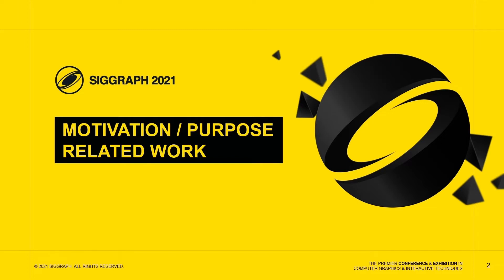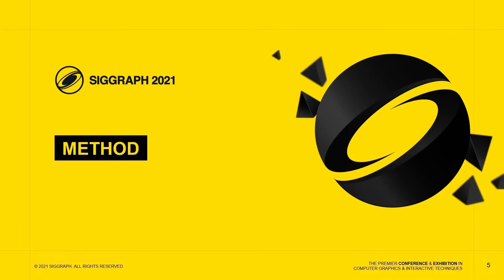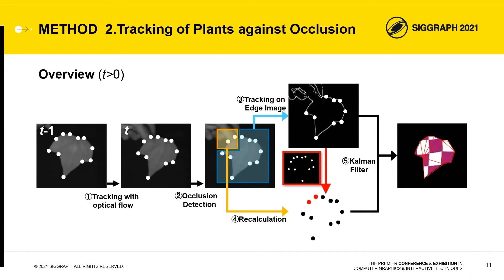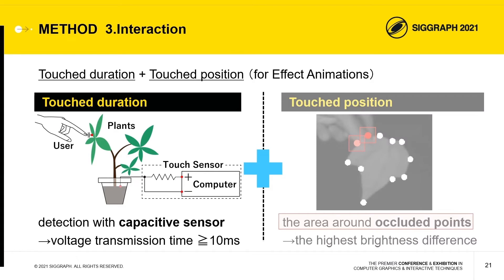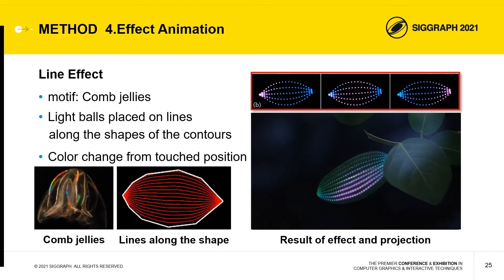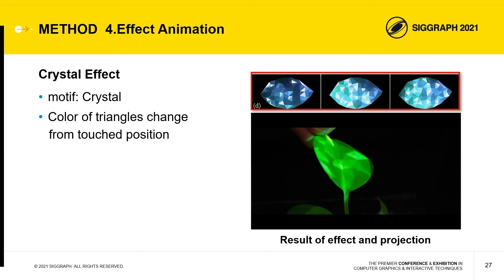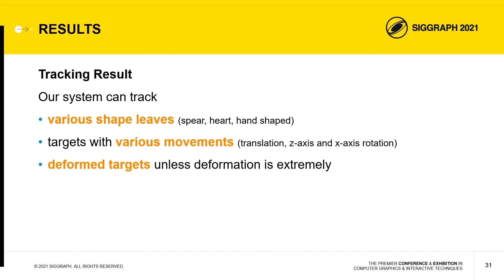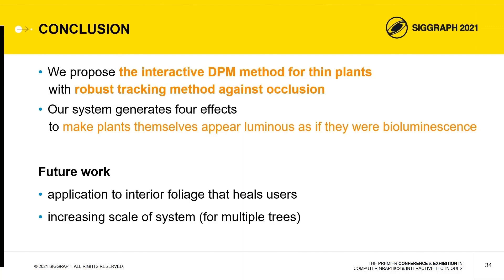SIGGRAPH 2021 Labs: Dynamic Projection Mapping for Thin Plants Using a Robust Tracking Method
■Dynamic Projection Mapping for Thin Plants Using a Robust Tracking Method Against Occlusion
■SIGGRAPH 2021 Labs
■Tomoki Sueyoshi, Yuki Morimoto
■Abstract: We propose a system to generate an interactive projection mapping onto thin plants automatically. Recently, projection mapping targets have included a wide variety of objects, ranging from buildings to fish. However, it is difficult to project onto dynamic and deformable targets such as thin plants. Our system tracks dynamic and deformable plants and registers the target projection area automatically. Our system also calculates the occlusion area for the interaction. Therefore, our system is robust against interactions with occlusions, e.g., caused by a hand touching the plant. We also propose a system in which effect animations change interactively using occlusion detection with touch event detection via a capacitive sensor. In our system, four effect animations are applied to the targets.
※This video is my presentation in SIGGRAPH 2021. In the presentation, I used third-party material (e.g.: video, image) as a reference. However, I removed such materials for uploading to Youtube. Reference is shown below.